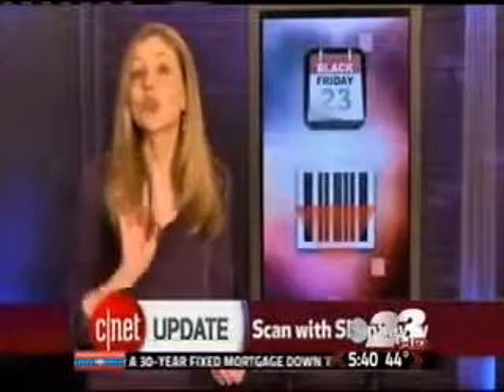ShopSavvy Featured on WIFR (CBS)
WIFR (CBS) explains how to use ShopSavvy to get a store to match the price at a different store on the items you're looking to purchase. Mobile apps like ShopSavvy are the perfect way to save money this holiday season.